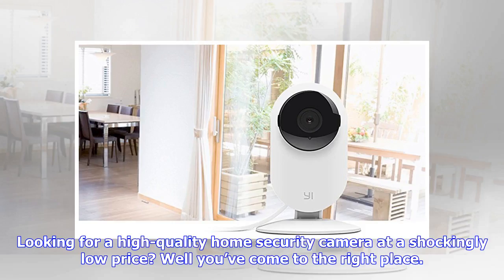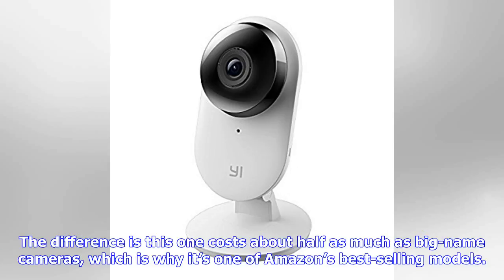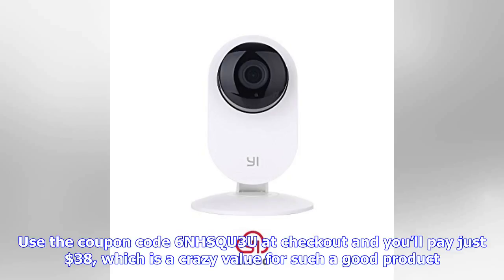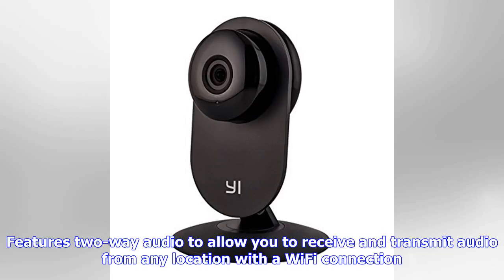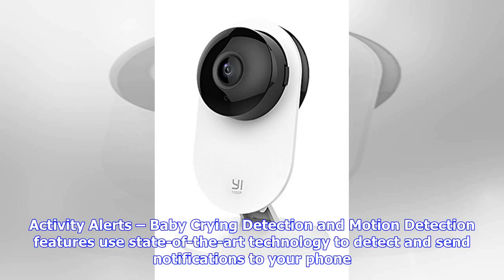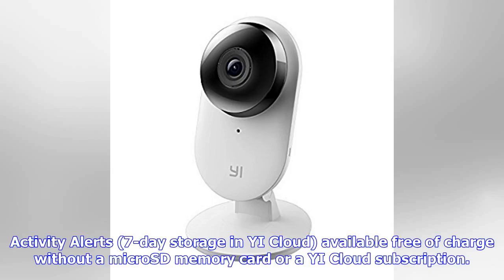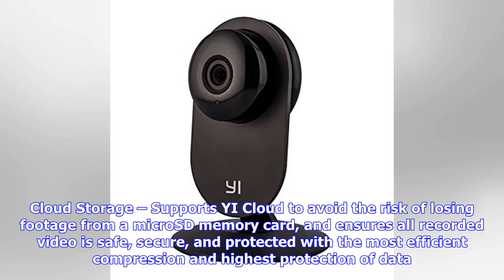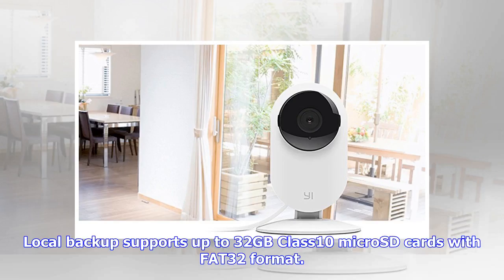Breaking News | YI’s best-slling 1080p Home Camera is only $38 today on Amazon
Looking for a high-quality home security camera at a shockingly low price? Well you’ve come to the right place. The YI 1080p Home Camera checks all the boxes, with 1080p streaming support and all the features you would expect from a Wi-Fi home camera. The difference is this one costs about half as much as big-name cameras, which is why it’s one of Amazon’s best-selling models. Here a...